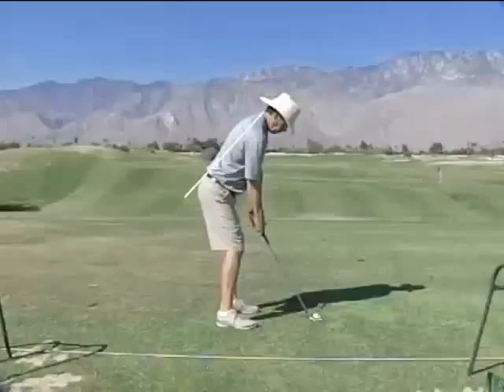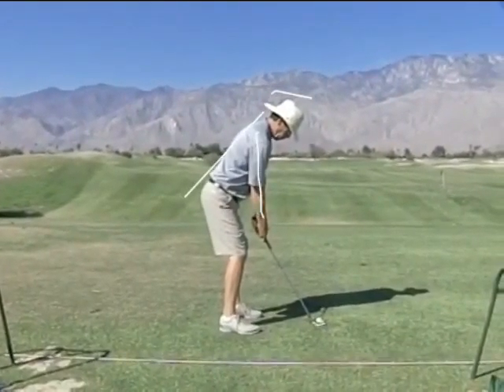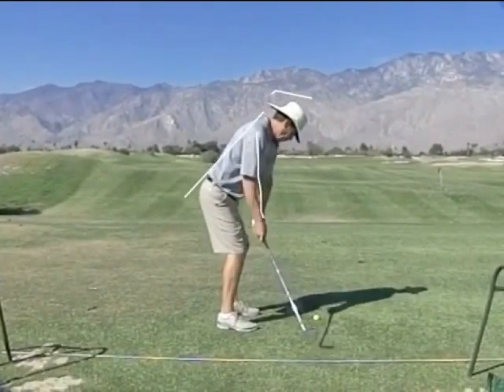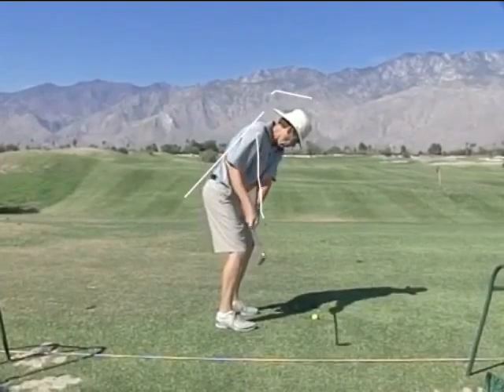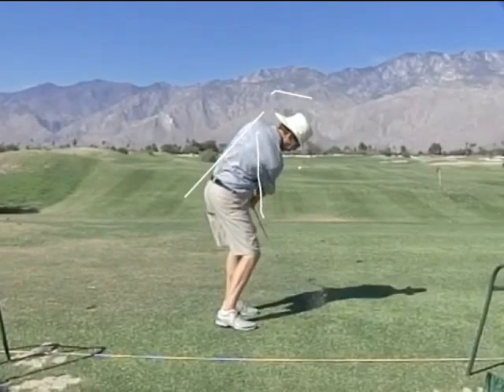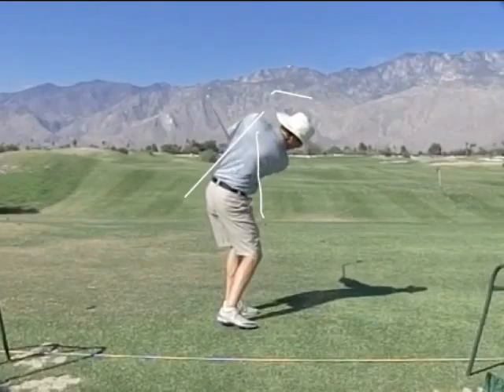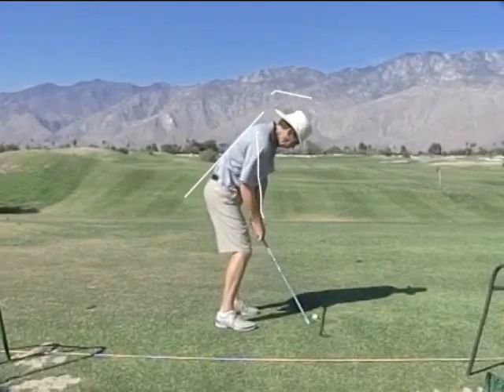Lesson: iPhone video